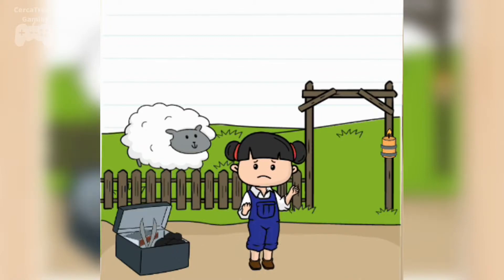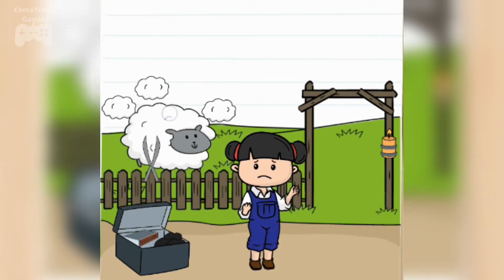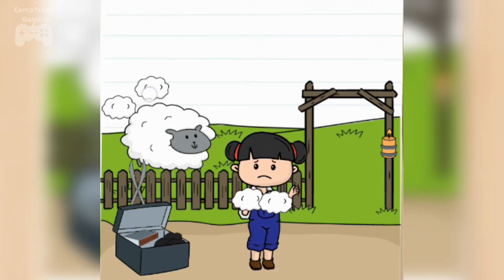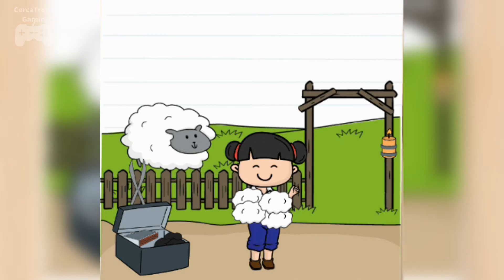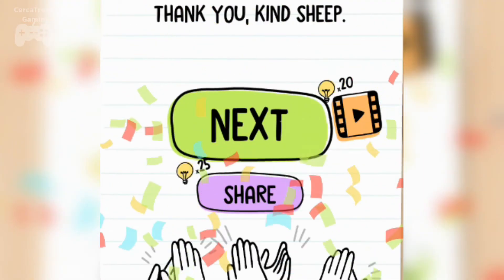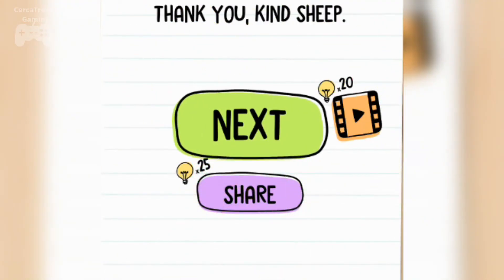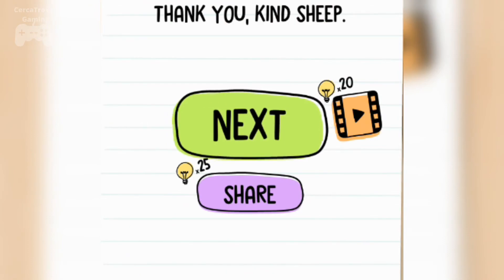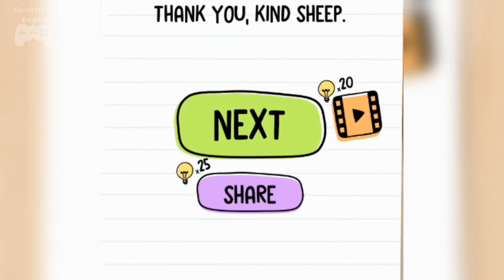Brain Test 2 Emilys Farm Level 4 - This morning is quite chilling she must get some warmth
Level 4 of Emilys farm Brain Test 2. This morning is quite chilling she must get some warmth gameplay walkthrough solution.